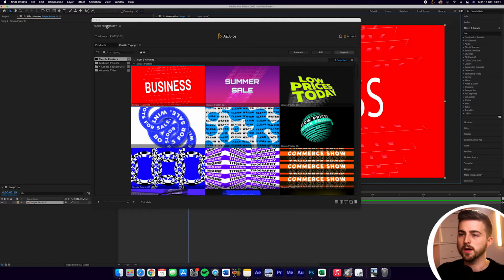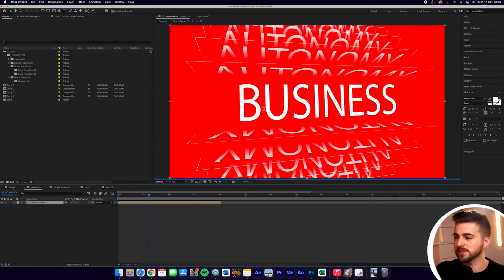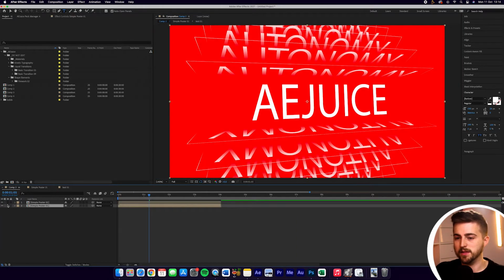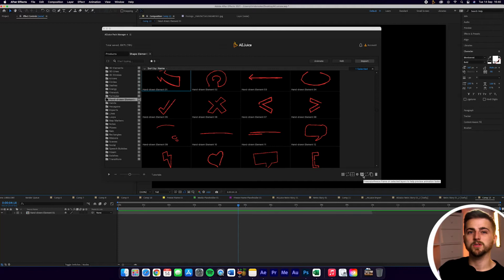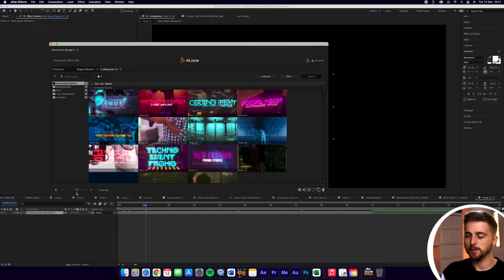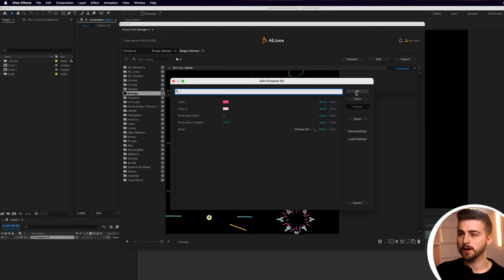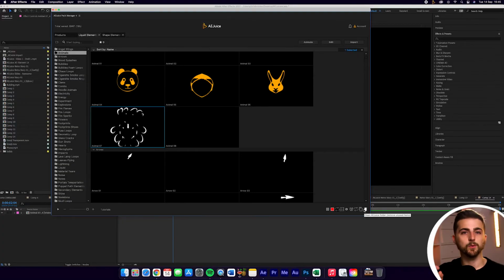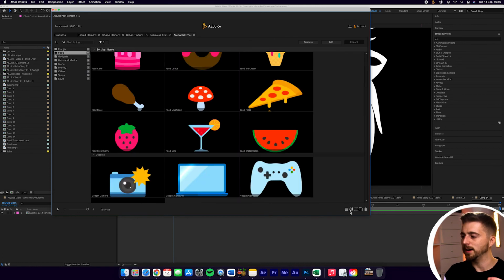AEJuice Buttons Overview